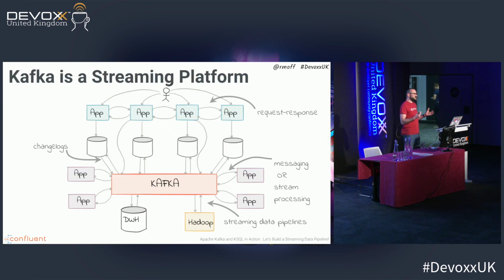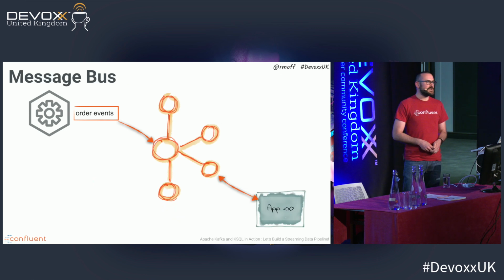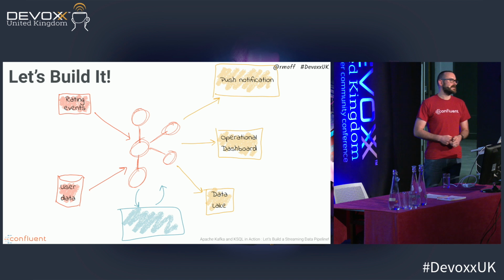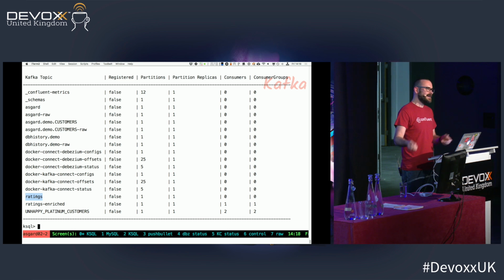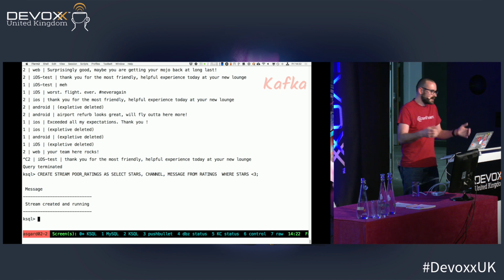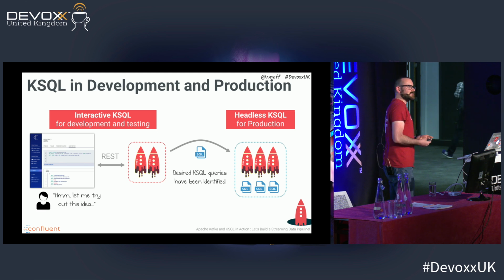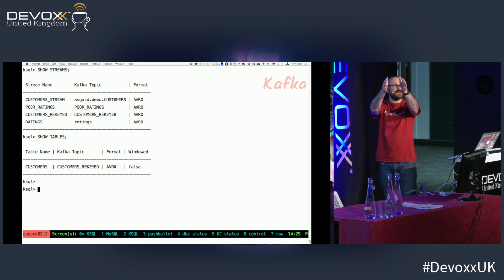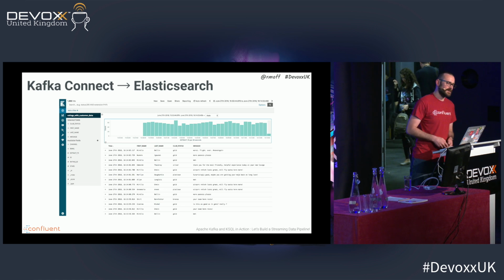Apache Kafka and KSQL in Action : Let’s Build a Streaming Data Pipeline! by Robin Moffatt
Have you ever thought that you needed to be a programmer to do stream processing and build streaming data pipelines? Think again! Apache Kafka is a distributed, scalable, and fault-tolerant streaming platform, providing low-latency pub-sub messaging coupled with native storage and stream processing capabilities. Integrating Kafka with RDBMS, NoSQL, and object stores is simple with Kafka Connect, which is part of Apache Kafka. KSQL is a SQL streaming engine for Apache Kafka, and makes it possible to build stream processing applications at scale, written using a familiar SQL interface.

In this talk we’ll explain the architectural reasoning for Apache Kafka and the benefits of real-time integration, and we’ll build a streaming data pipeline using nothing but our bare hands, Kafka Connect, and KSQL.

Gasp as we filter events in real time! Be amazed at how we can enrich streams of data with data from RDBMS! Be astonished at the power of streaming aggregates for anomaly detection!